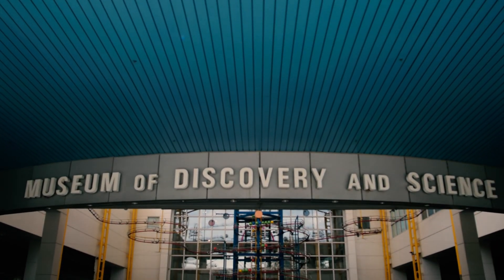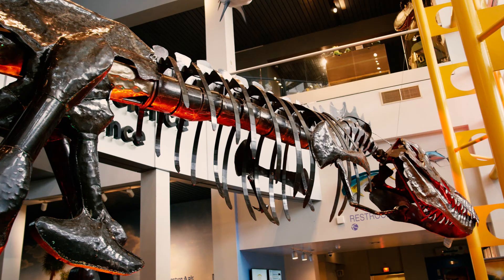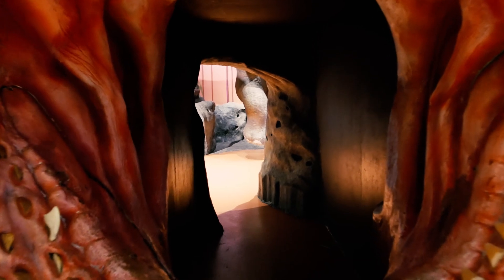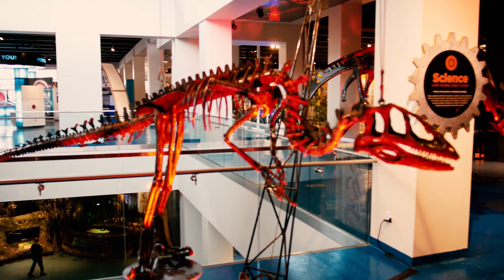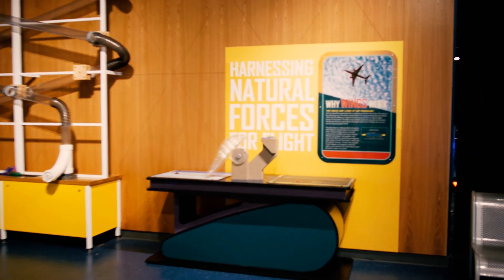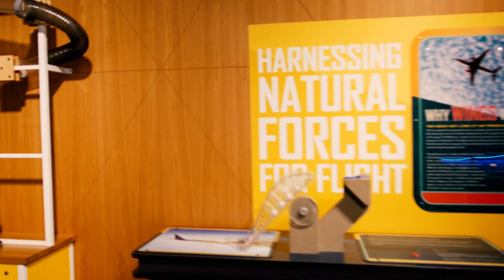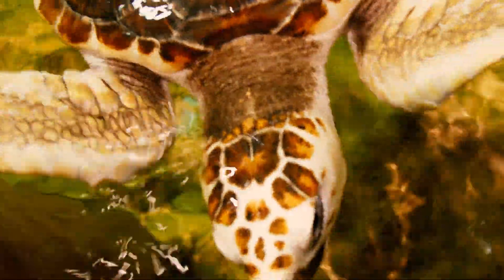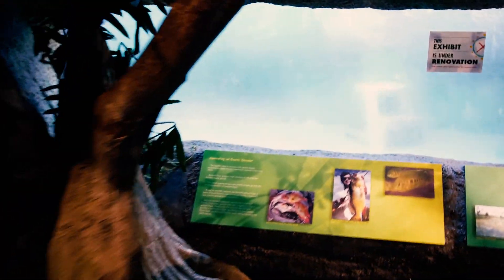Exploring the Museum of Science & Discovery in Fort Lauderdale! It's a nice little place....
The mission of the Museum of Discovery and Science is to provide experiential pathways to lifelong learning in science for children and adults through exhibits, programs, and films. MODS fulfills its mission by delivering programming through four major content pillars: Physical Sciences; Health; Environmental Science; and Early Childhood.

Visitors can also participate in a variety of labs and workshops, weekend, summer and holiday camps, and animal conservation related educational activities such as Sea Turtle Walks and Butterfly Releases that the Museum hosts throughout the year. Other signature programs include events and specialty themed weekends such as Asian Pacific Heritage Celebration, Family Expo, Eye of the Storm Hurricane Awareness and Preparedness, Design Nation Engineering Challenge, Maker Faire, Earth Day Celebration, Meet the Animals, and World Ocean Day.

Chapters:
00:01 Back In Fort Lauderdale
00:08 Opening Titles
00:46 Introduction
01:10 Blurring the lines between museum and theme park
01:40 Reminds me of an Epcot pavilion
02:30 Several Rides & Simulators